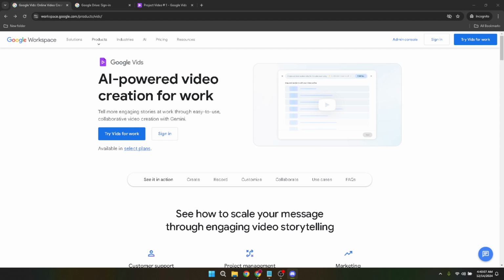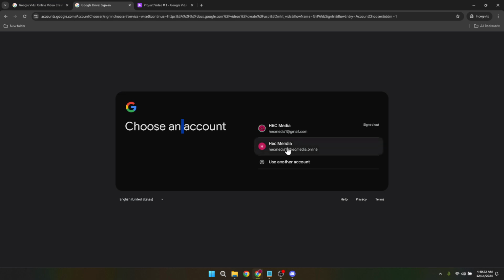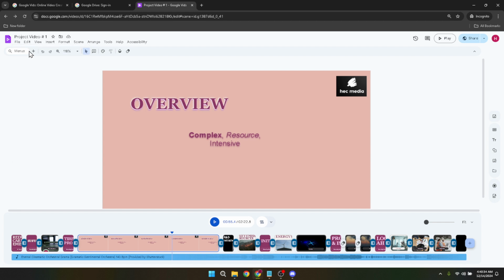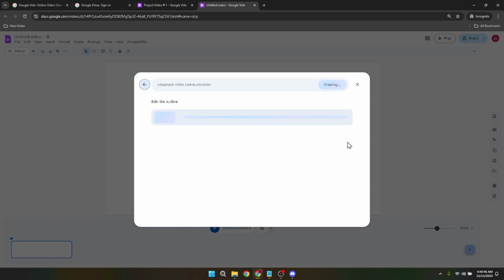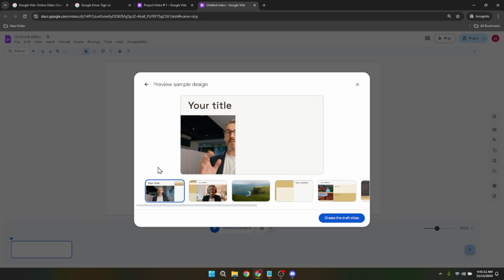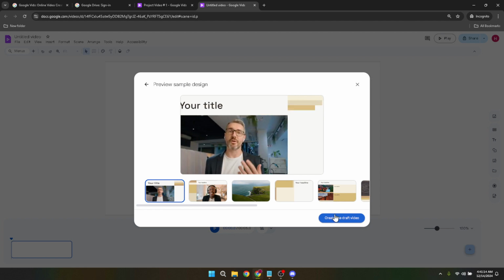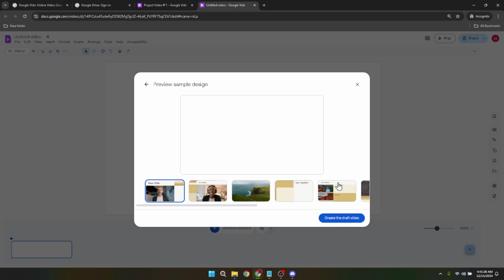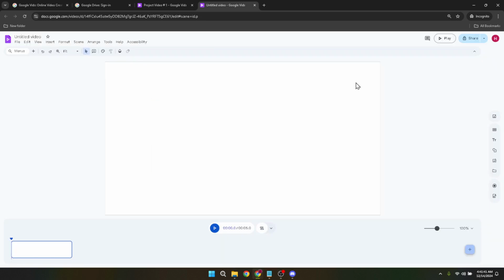Using Google Vids for Corporate Video Communication (Full 2024 Guide)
In today's video we cover how to make video calls using google chat 2024,google ads for beginners,google adwords tutorial for beginners,google meet video conferencing,how to use google assistant a beginner’s guide 2024,google business video verification not working,google business video verification,google,google ads optimization 2024,communication,how to zoom in on google slides transition,google drive,how to share videos through google drive,google adwords training